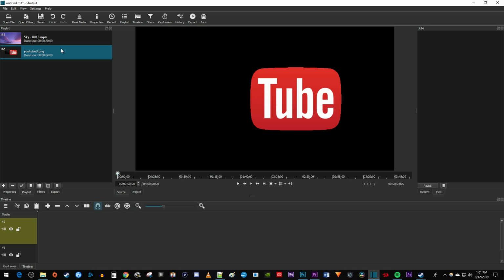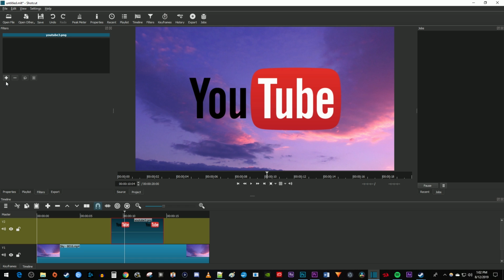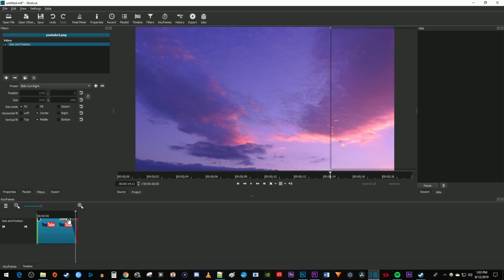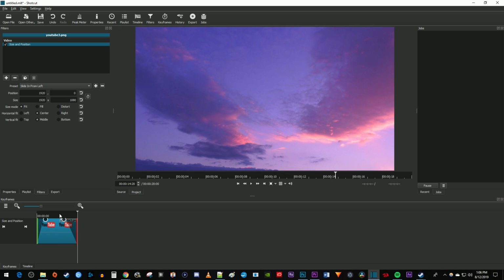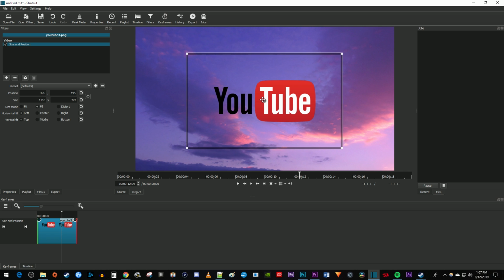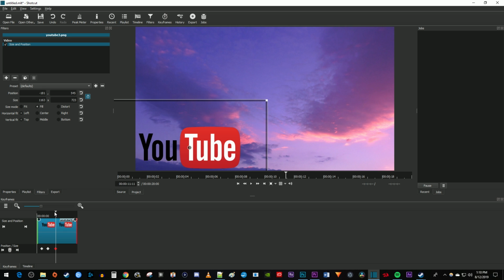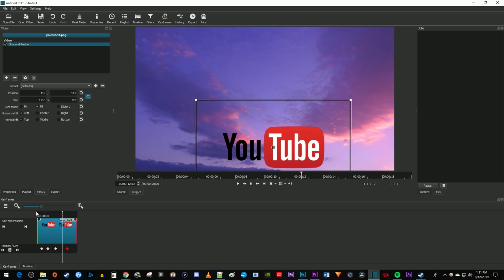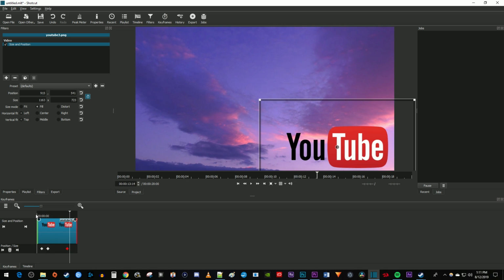Shotcut - How to Move Images (Animate Movement)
A tutorial on how to make images move with animation in Shotcut.